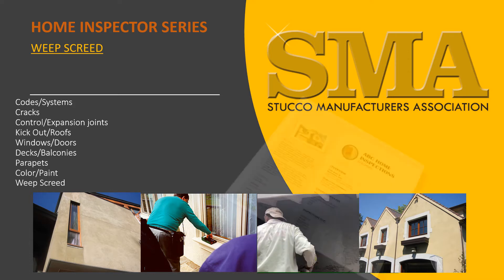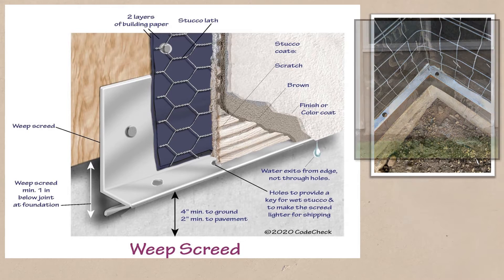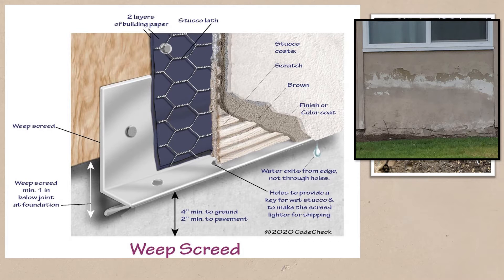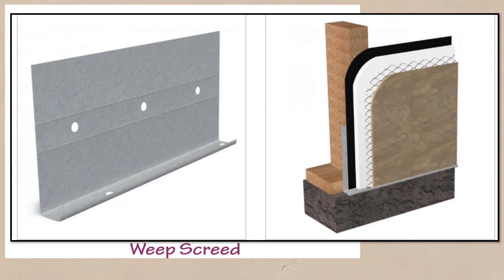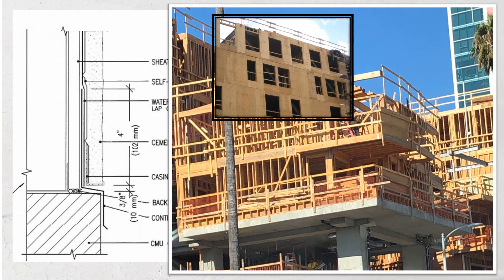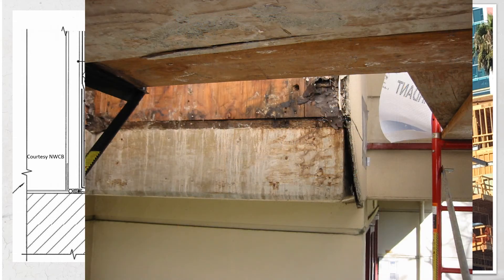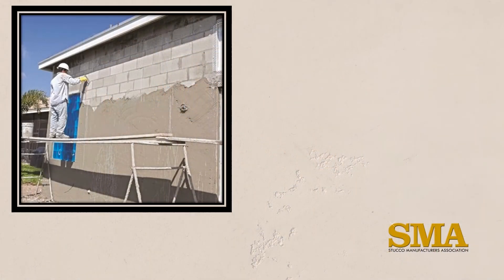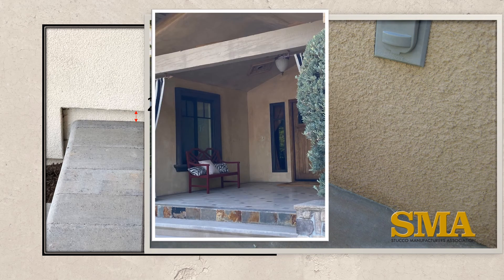STUCCO HOME INSPECTORS SERIES - Weep Screed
This short SMA video is about the history, use and requirements for how to install sweep screed with plastering/stucco.  It will help inspectors understand the weep screed and evaluate it on projects large and small.  The video also explains the need for drip screeds in stucco.

The SMA are recognized experts in cement plaster, AKA stucco. They have produced a series of short videos on inspection of hard coat stucco for single-family residences. Each is specific to a topic and purposely kept to 5 minutes of less to be and focus on after installation inspections of stucco. Since home inspectors have little to no access to underlying issues, this video series is designed to help them with writing a fair report on judging cement stucco installations for the seller and buyer of a stucco home. They are all free.